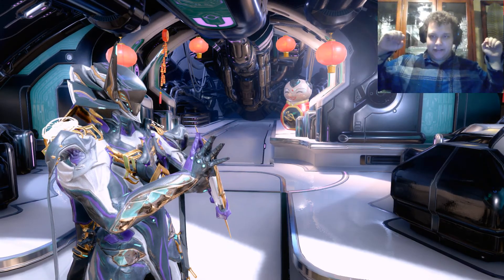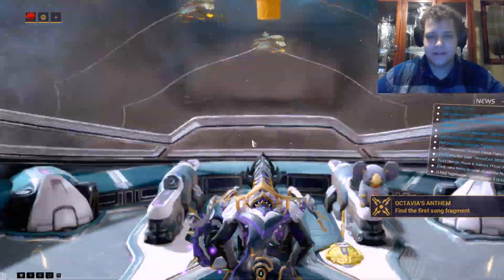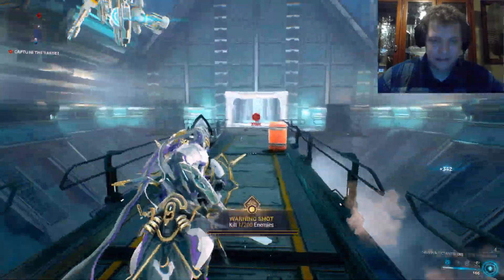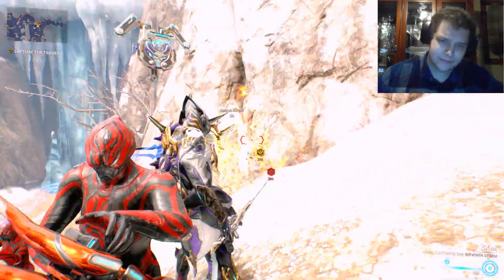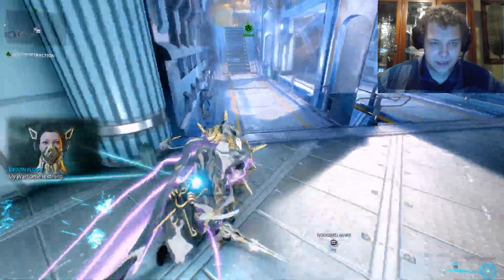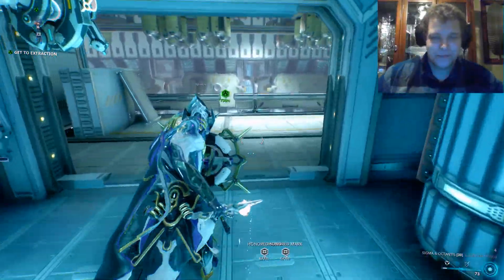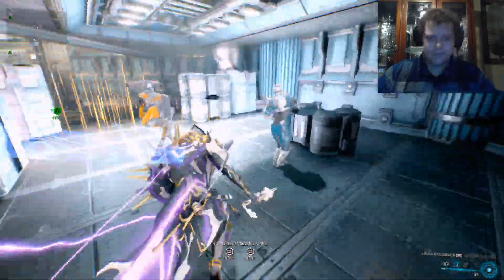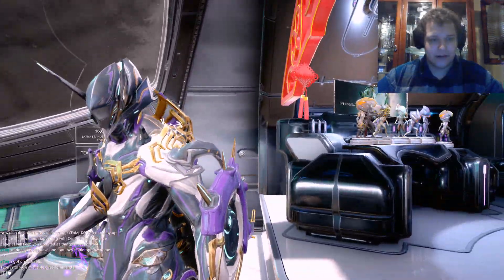Orion Plays... Warframe - 2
More Volt Prime shenanigans.